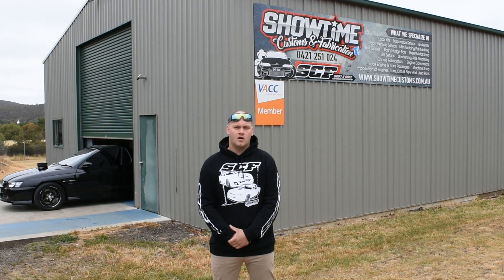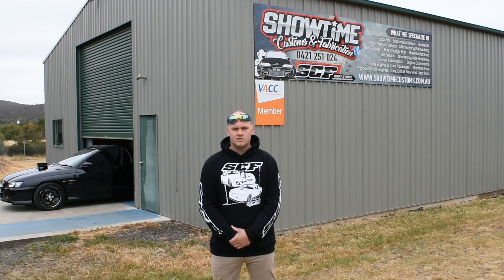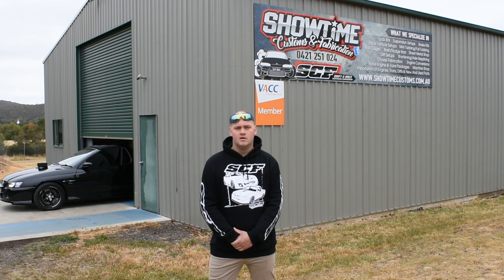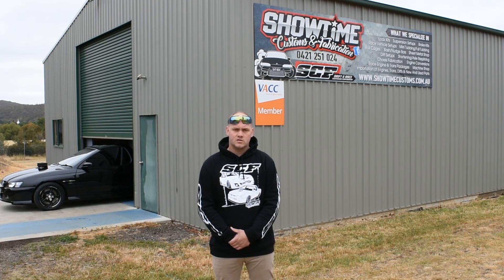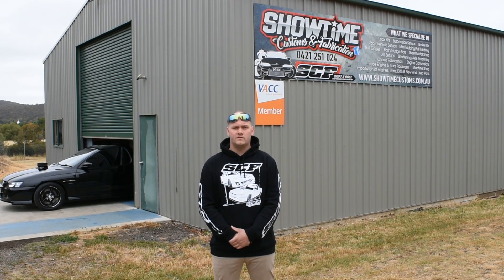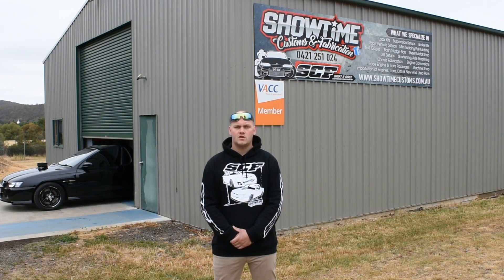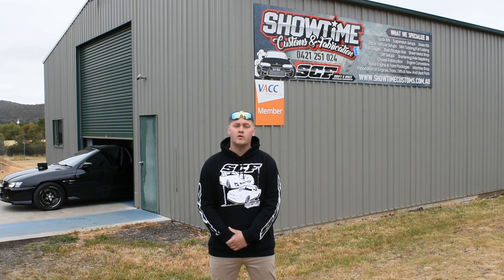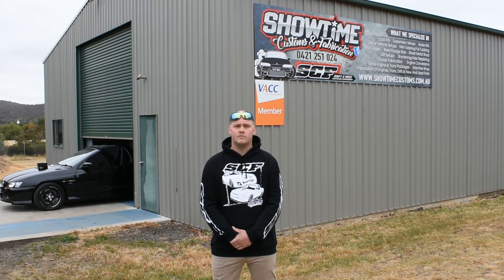SHOWTIME INTRO!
Located: Heathcote, VIC AUSTRALIA